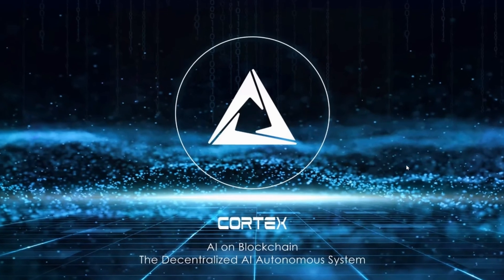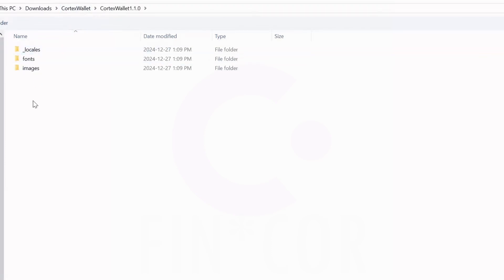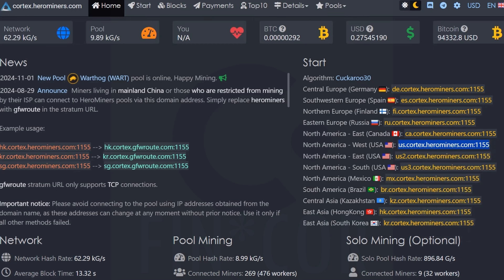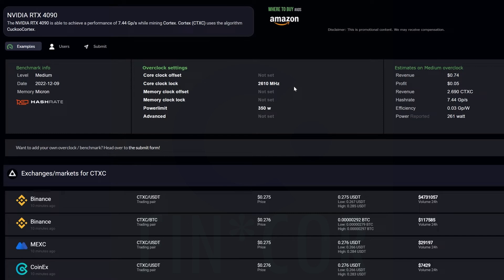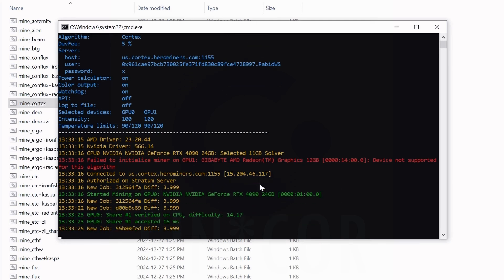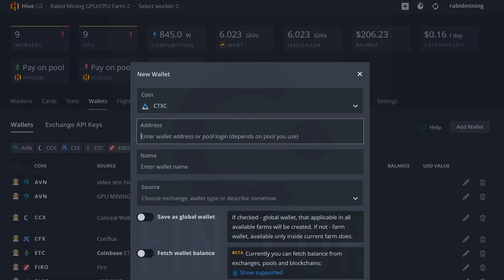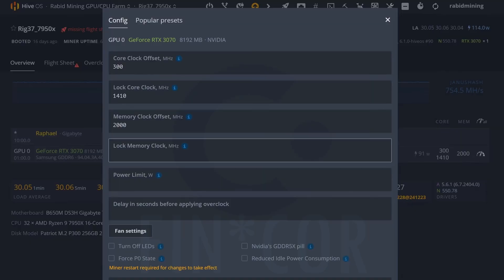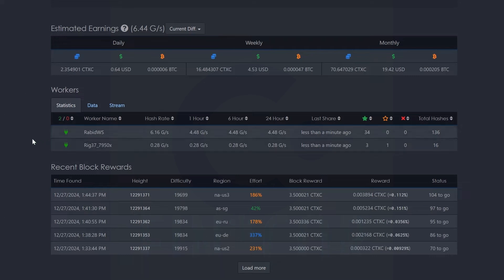CORTEX Mining | Most Profitable And Easy GPU Mining | How to Mine Cortex CTXC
The current challenge to execute machine learning programs on the conventional blockchain is that the virtual machine is extremely inefficient when running any nontrivial machine learning models. Therefore, most people think it is impossible to run AI on the blockchain.

*Miner (latest version, fully optimized and bugs removed)*: https://

Cortex is an open-source, peer-to-peer, decentralized blockchain that supports Artificial Intelligence (AI) models to be uploaded and executed on a distributed network. Cortex achieves AI democratization by providing an open-source AI platform where AI models can be easily integrated into smart contracts to create AI-enhanced decentralized applications (DApps).